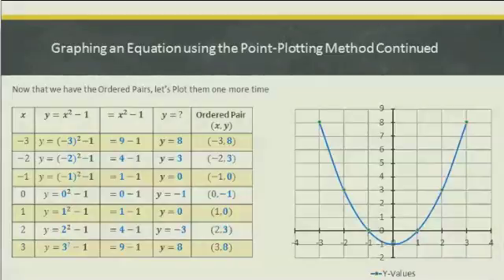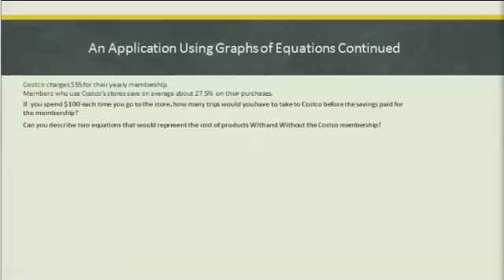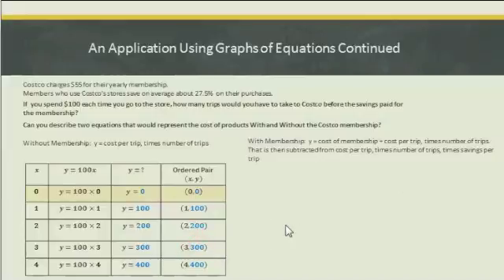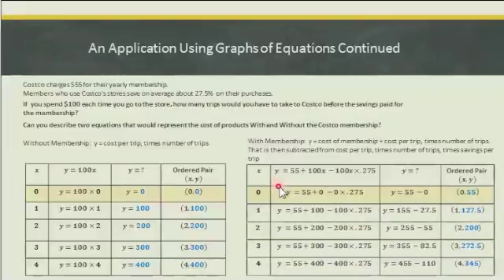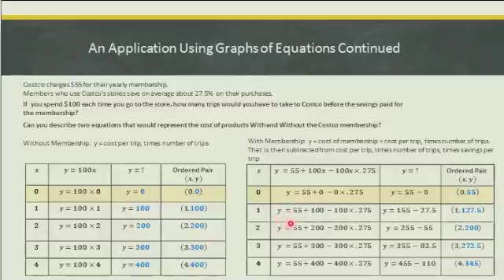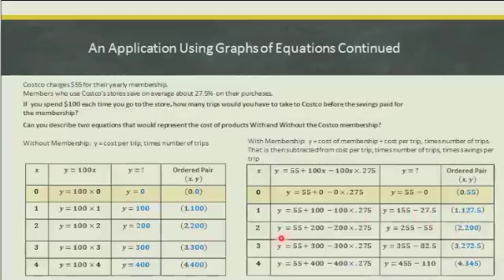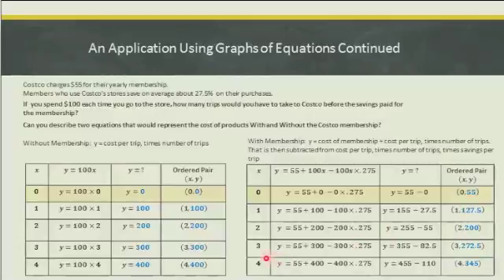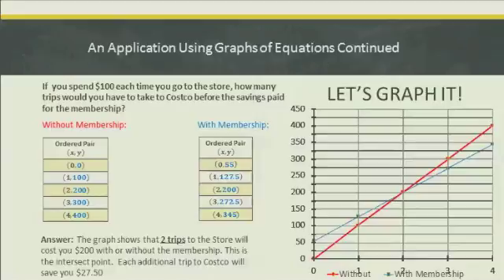John Grant - Video 2 - Part 5